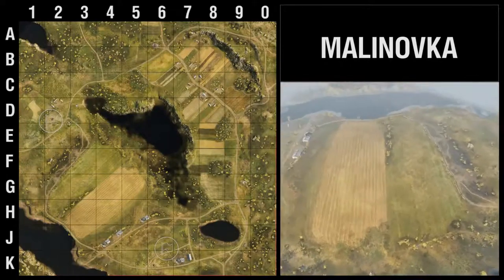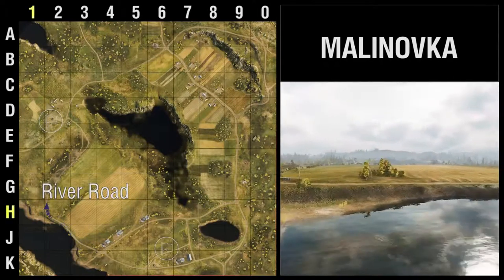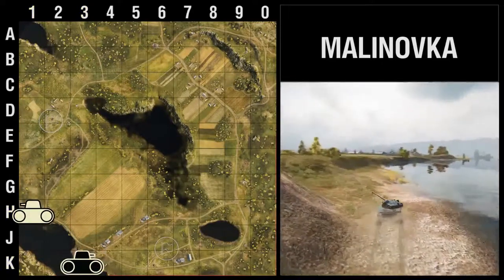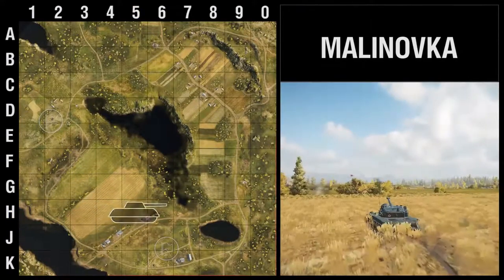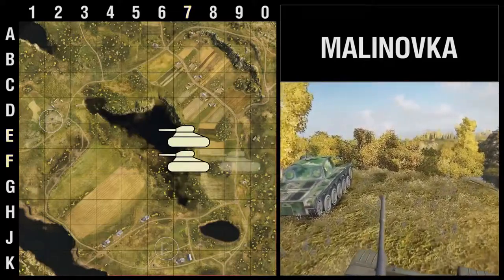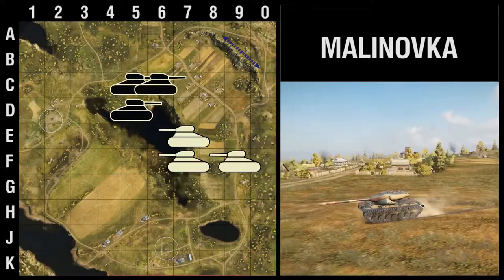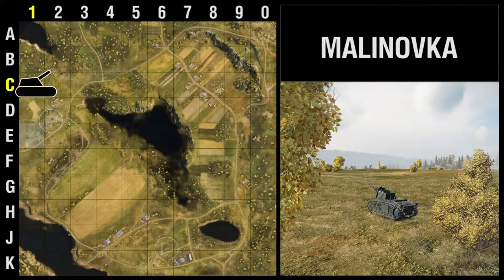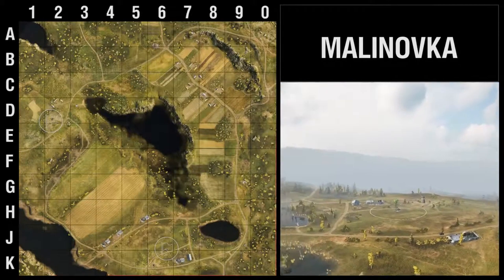World of Tanks Video - Malinovka - Map Monday - Tank Games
Experience what it’s like inside the mighty T-55 thanks to the virtual reality tour with Wargaming at Tankfest. You can also find out what makes the Type 59 such an iconic vehicle to the World of Tanks community. What’s more, World of Tanks historians Nicholas Moran and Richard Cutland will be sharing their insights on these two vehicles, so you can experience them like never before.

This video was made possible by the partnership between World of Tanks, Google, and The Tank Museum in Bovington.

For better experience, please, use Google Chrome browser.